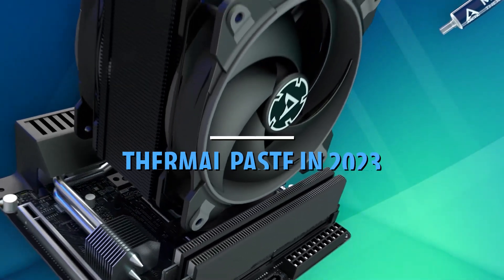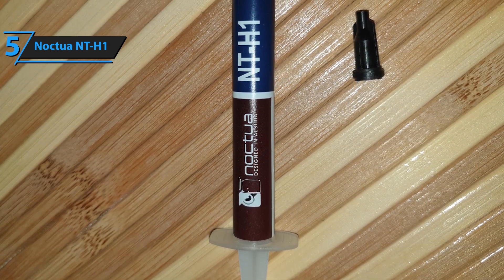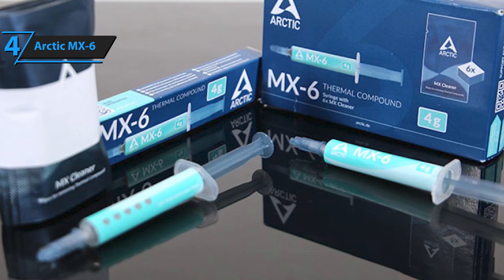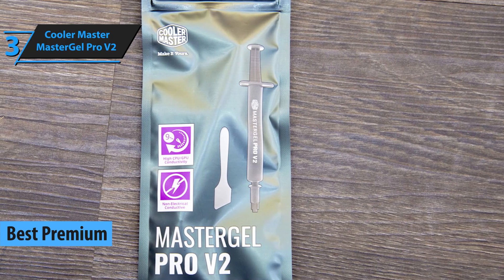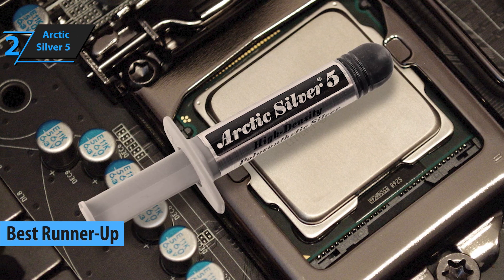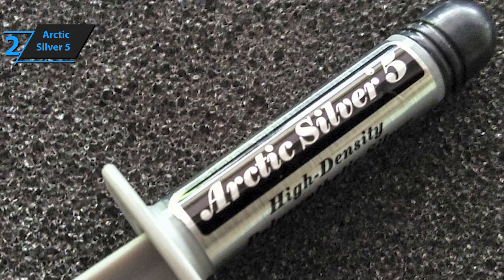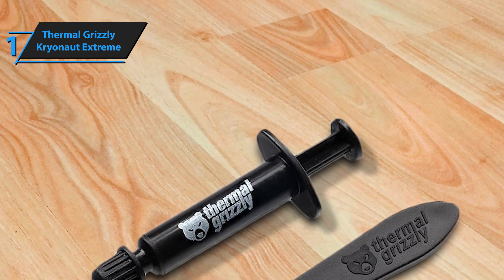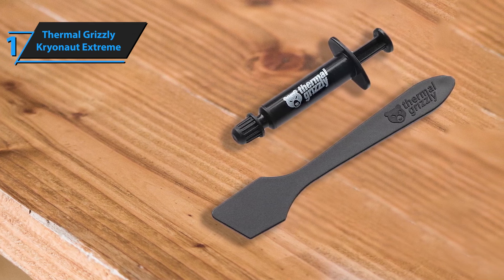Top 5 BEST Thermal Paste of (2023)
➜ Links to the best Thermal Paste 2023 we listed in this video:

►US Links◄
➜ 5. Noctua NT-H1 - 3H6eidI
➜ 4. Arctic MX-6 - 3LhoNxn
➜ 3. Cooler Master MasterGel Pro V2 - 3oy493g
➜ 2. Arctic Silver 5 - 40xslQx
➜ 1. Thermal Grizzly Kryonaut Extreme - 41AZiNu
►UK Links◄
➜ 5. Noctua NT-H1 - 41PWKuA
➜ 4. Arctic MX-6 - 41v7bnl
➜ 3. Cooler Master MasterGel Pro V2 - 3oxU2LP
➜ 2. Arctic Silver 5 - 41u9WFA
➜ 1. Thermal Grizzly Kryonaut Extreme - 43WMcvx
►CA Links◄
➜ 5. Noctua NT-H1 - 3LiTgLC
➜ 4. Arctic MX-6 - 3opxvk8
➜ 3. Cooler Master MasterGel Pro V2 - 3oy4RNY
➜ 2. Arctic Silver 5 - 3UYZzXP
➜ 1. Thermal Grizzly Kryonaut Extreme - 3VcxGvL

We have just laid out the top 5 best Thermal Paste 2023. In 5th place is the Noctua NT-H1, our pick for the best budget thermal paste. In 4th place is the Arctic MX-6, our pick for the best all-around thermal paste. In 3rd place is the Cooler Master MasterGel Pro V2, our pick for the best premium thermal paste. In 2nd place is the Arctic Silver 5, our pick for the best runner-up thermal paste. In 1st place is the Thermal Grizzly Kryonaut Extreme, our pick for the best overall thermal paste.
v